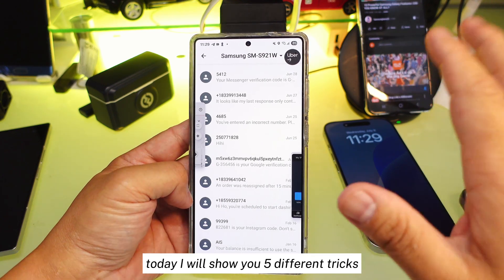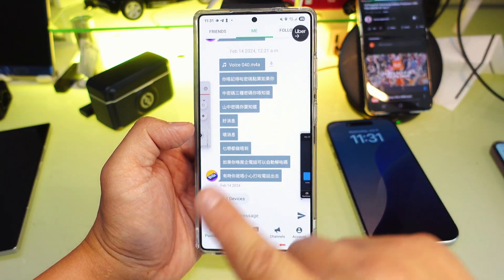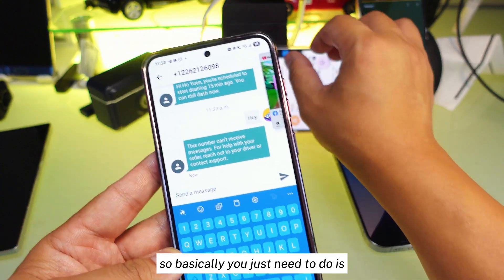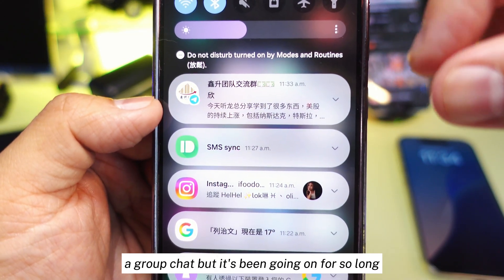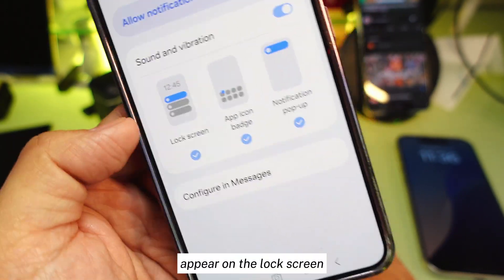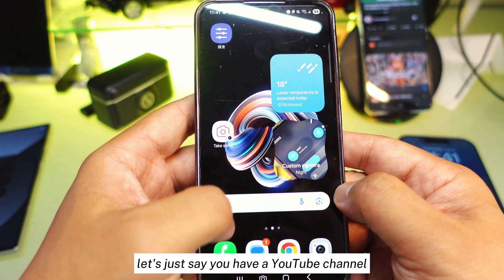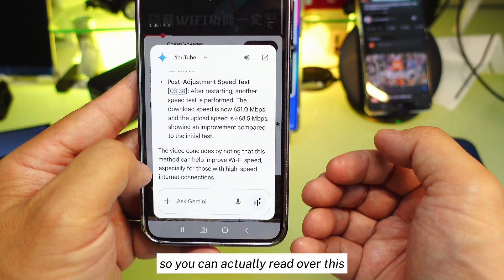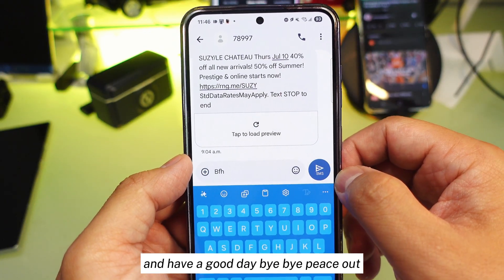5 HIDDEN Special features you might not know: TRY IT NOW!!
* Receiving messages on a different device using Pushbullet The video explains how to use the Pushbullet app to mirror SMS messages from one phone

 * Muting annoying notifications The video shows how to quickly mute notifications from a specific app by holding down on the notification and selecting the mute option [03:57].

 * Customizing app notifications It demonstrates how to access an app's notification settings to customize various aspects, such as preventing notifications from appearing on the lock screen, hiding badge numbers, or disabling pop-up alerts [04:32].

 * Setting up and using "Okay Google" for video summarization The video guides users on how to set up "Hey Google" voice match [06:36]. Once set up, users can ask Google to summarize YouTube videos by pasting the link or by Google recognizing the video, even translating content from other languages [07:00].

 * Advanced text deletion on a keyboard The video illustrates a trick for deleting words in front of the cursor by holding the spacebar to move the cursor, then holding the capitalize key and pressing delete [08:04].